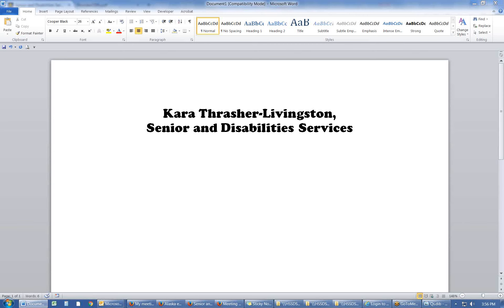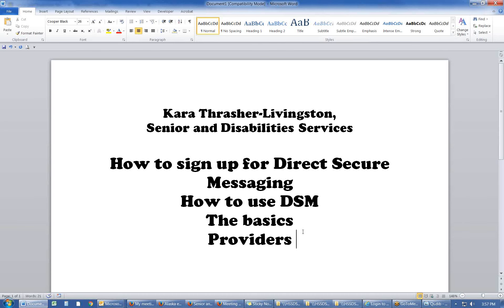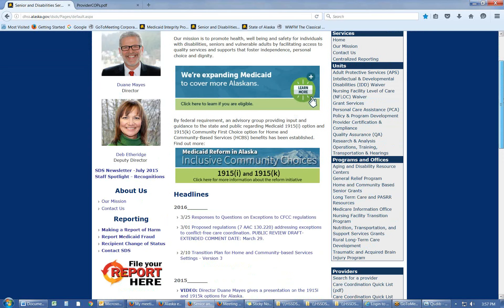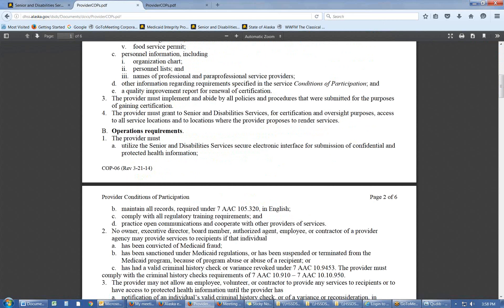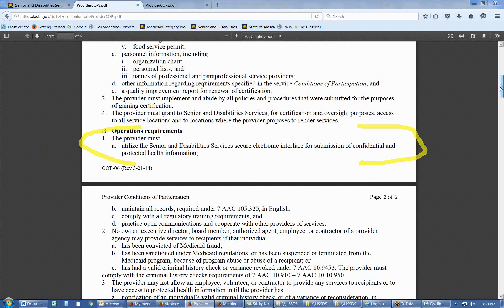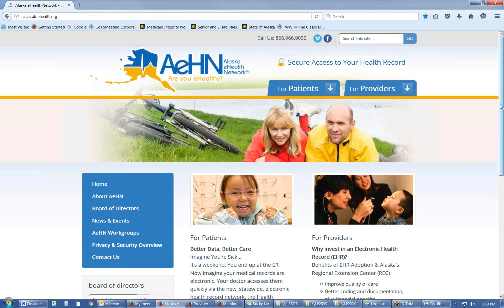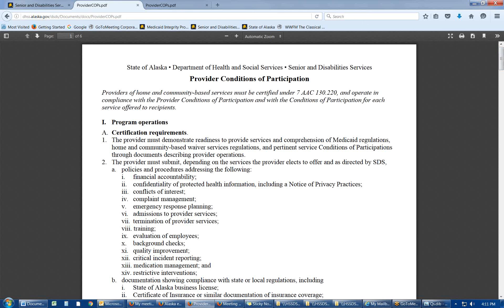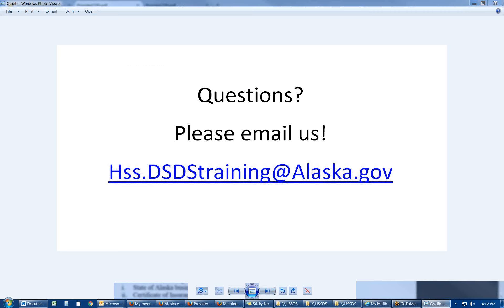SDS Training - How to Get and Use Direct Secure Messaging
Providers in Alaska are required to use the Direct Secure Messaging system to send and receive email messages and electronic documents containing private health information. This short video shows what direct secure messaging is, how to obtain it, and how to use it.